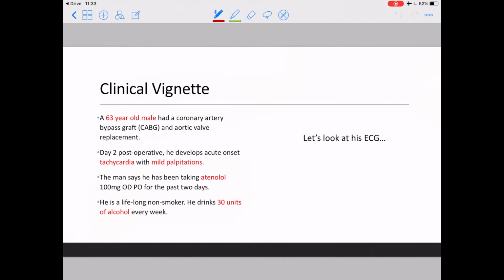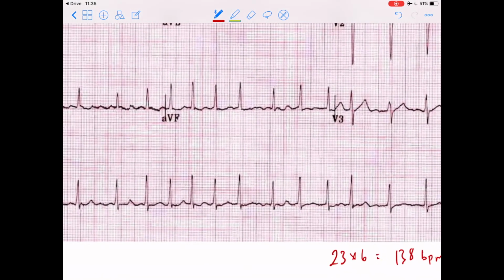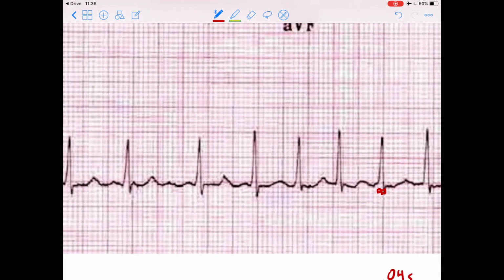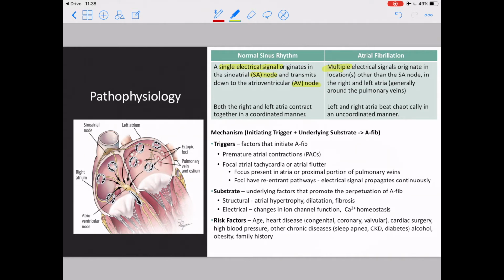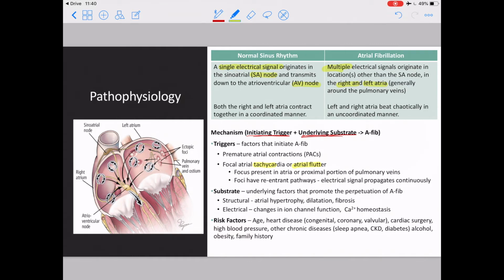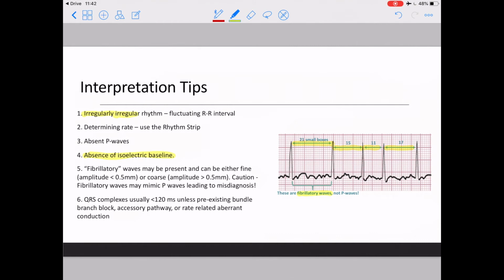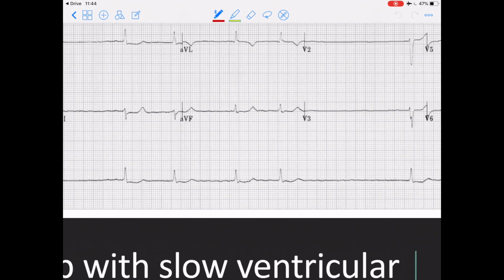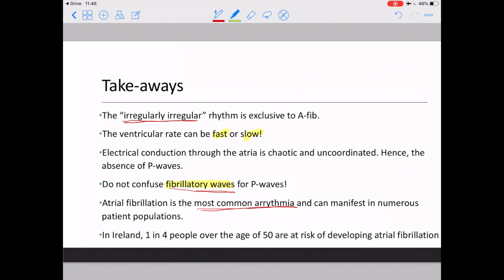ECG Of the Week: Atrial Fibrillation